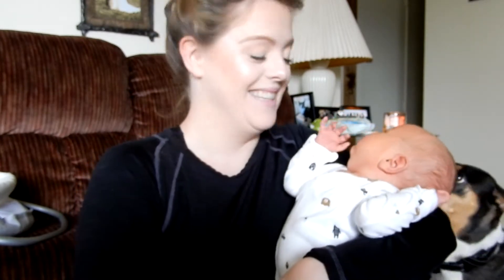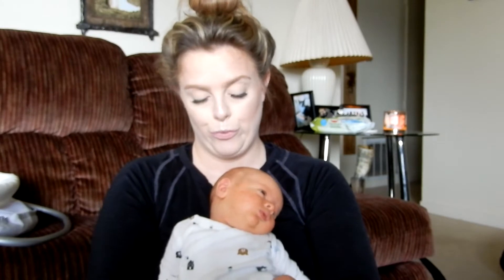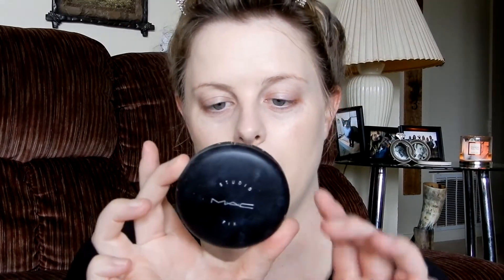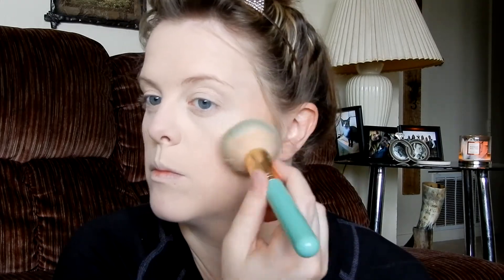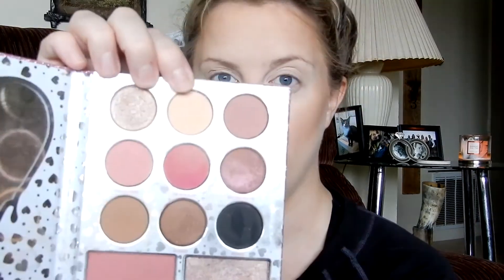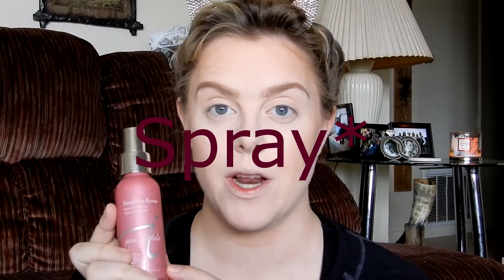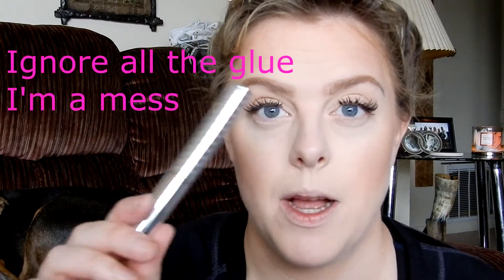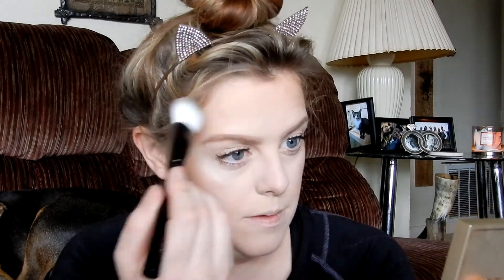10 Minute Makeup For New Moms | Rylene Hindley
Surprise! It's been a while since i've uploaded! I have been busy with our new addition to our little family! If you're a new mom or a mom that wants to still wear minimal makeup and look great, just keep watching for a quick and easy look!

PRODUCTS MENTIONED

BYE BYE LINES BY IT COSMETICS
SECRET SAUCE MOISTURIZER BY IT COSMETICS
ITS POTENT EYE CREAM BY BENEFIT
IT COSMETICS CC CREAM
BYE BYE UNDER EYE CORRECTOR IT COSMETICS
ALL NIGHTER CONCEALER URBAN DECAY
MAC STUDIO FIX PRESSED POWDER
TOO FACED PRIMED AND PORELESS
BUTTER  BRONZER PHYSICIANS FORMULA
STILA HIGHLIGHT
COLOURPOP BROW BOSS
ARDELL DEMI WISPIES
IT COSMETICS LIP VITALITY